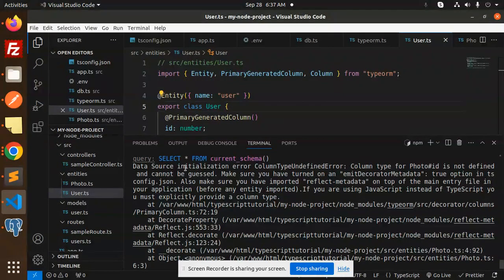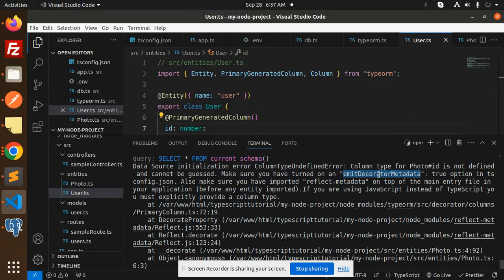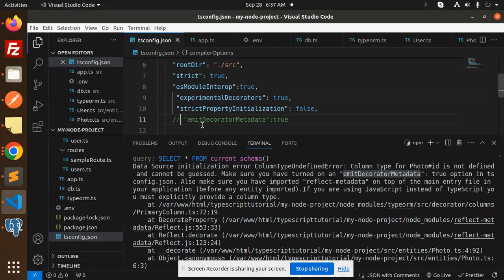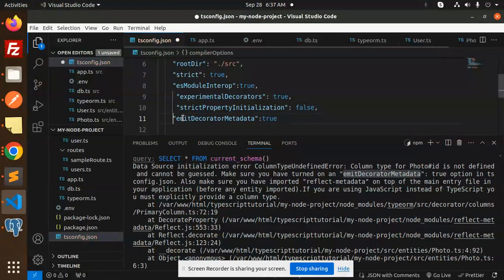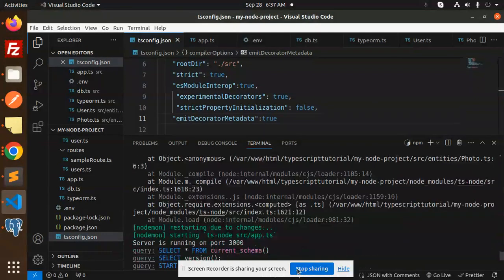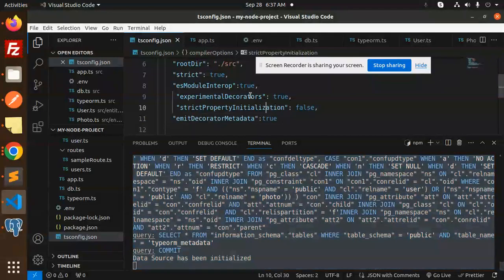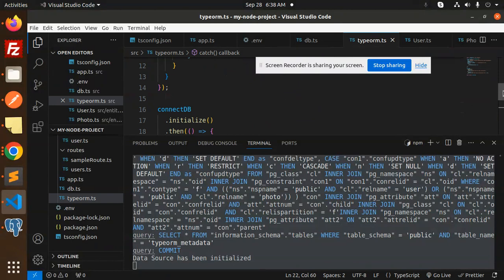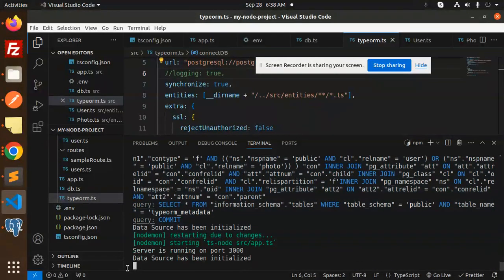error ColumnTypeUndefinedError: Column type for id is not defined and cannot be guessed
Data Source initialization error ColumnTypeUndefinedError: Column type for id is not defined and cannot be guessed

Data Source initialization error ColumnTypeUndefinedError: Column type for Photo#id is not defined and cannot be guessed. Make sure you have turned on an "emitDecoratorMetadata": true option in tsconfig.json. Also make sure you have imported "reflect-metadata" on top of the main entry file in your application (before any entity imported).If you are using JavaScript instead of TypeScript you must explicitly provide a column type.

Nest